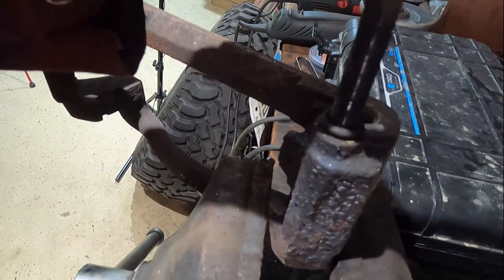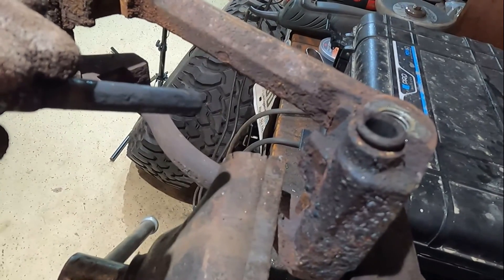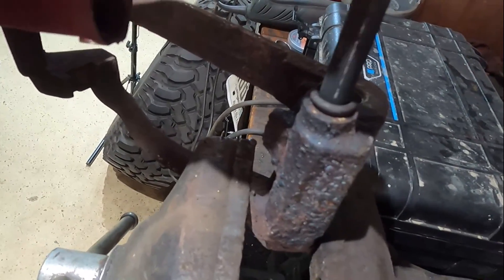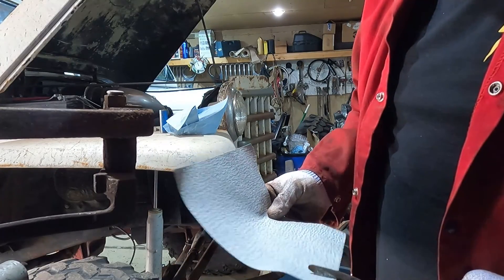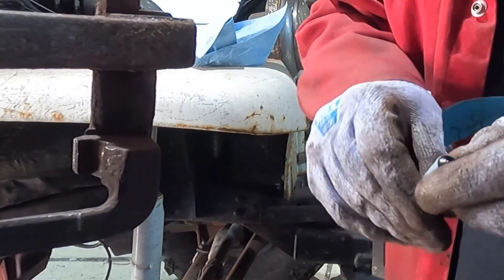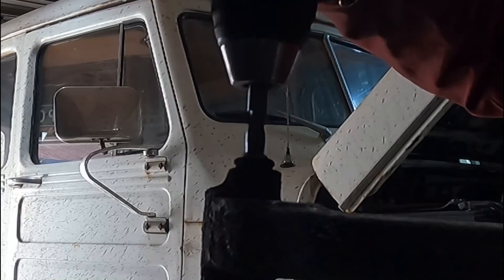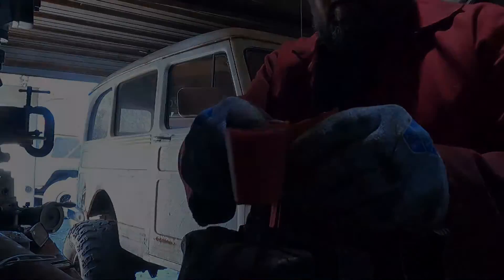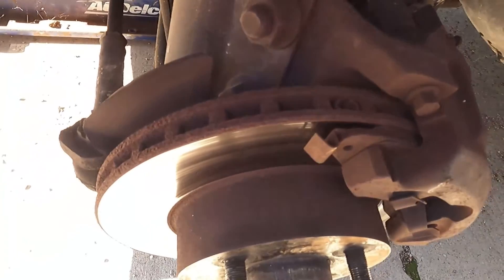F-350 front brakes, can I turn the rotors????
I spent the day working on my F-350 and I might have even turned my rotors myself. finally got my cougar to stop making a screaching noise also.